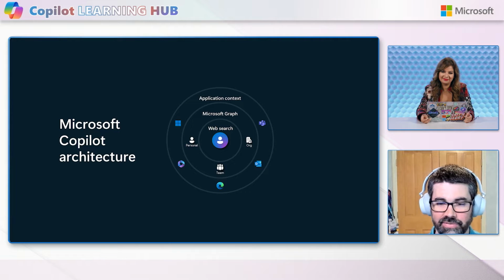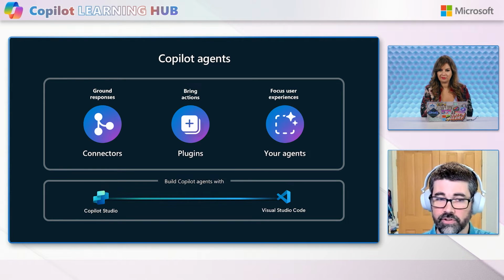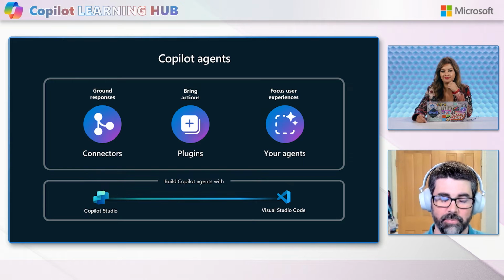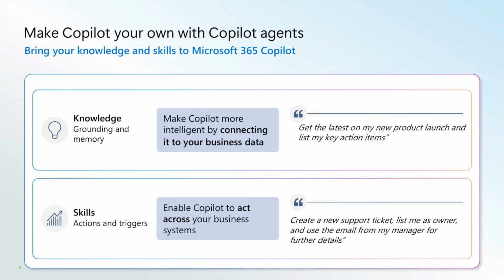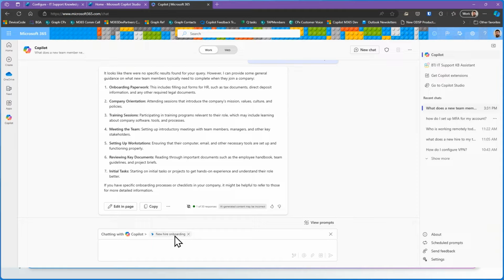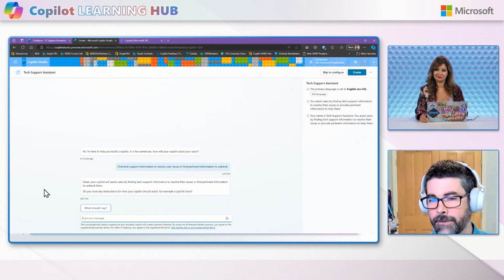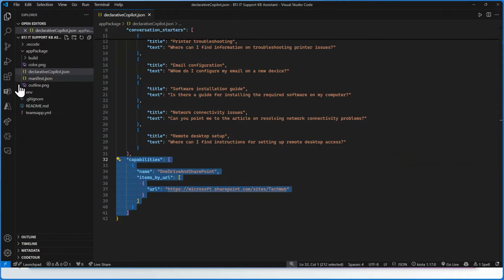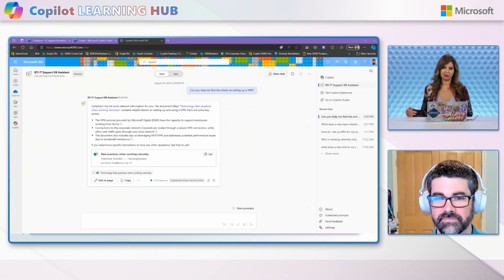Unlocking Microsoft 365 Copilot: Extending Functionality with External Data and Integrations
Discover how to enhance Microsoft 365 Copilot's capabilities in this in-depth session from Copilot Learning Hub Live. Explore the various methods for extending Copilot's functionality beyond its out-of-the-box features, including integrating external data sources and utilizing third-party applications. Join Brian Jackett as he explains the options available for customizing Copilot to better meet your unique needs, from adding new data sets to enabling advanced actions. Perfect for tech enthusiasts and professionals looking to maximize their use of Microsoft 365's AI-driven tools.

Chapters:
00:00 Introduction
00:24 Brian Jackett
01:22 Overview of Copilot Extensibility
10:33 Demo
21:18 Wrap up